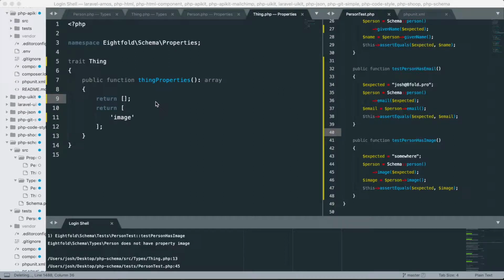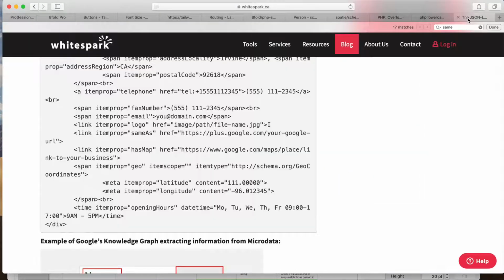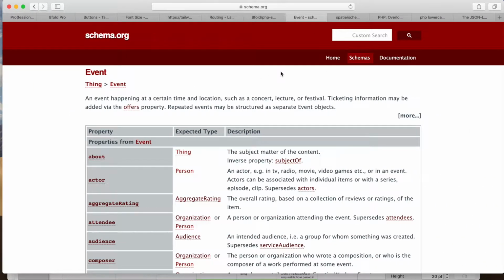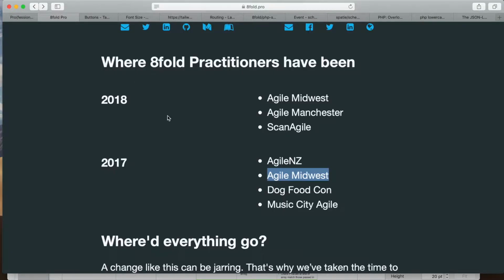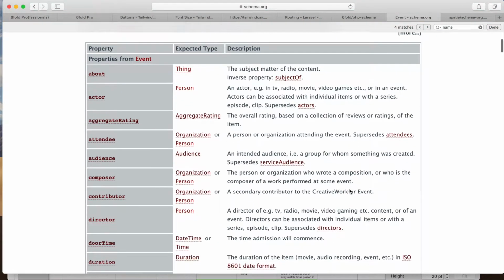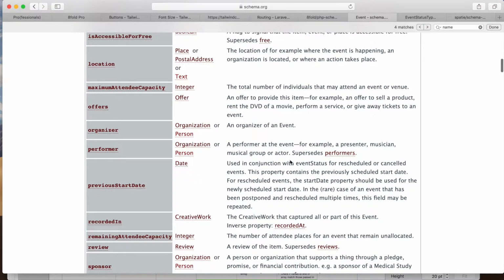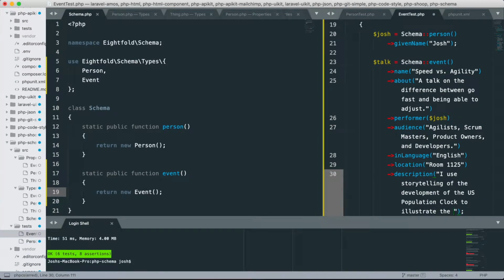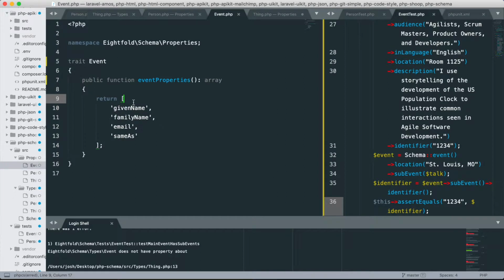PHP Schema Library 03: Add sameAs property to Person, create Events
Working on solving the data needs of as they relate to the Schema library. We finish up Person for now by adding the sameAs property from Schema.org. Then we begin building out the Event concept, which is a bit more complex.

Also, very brief discussion on why "reinventing the wheel" doesn't have to be.